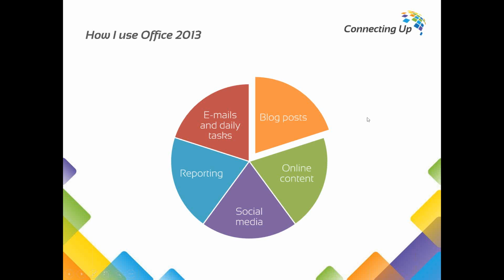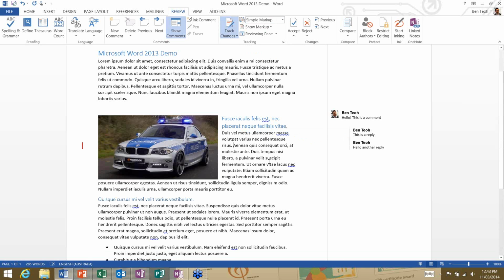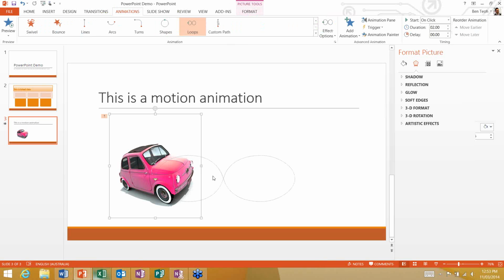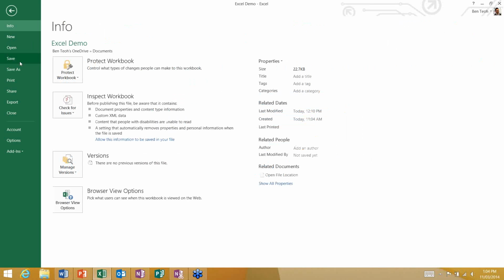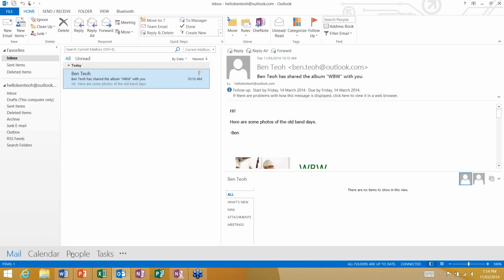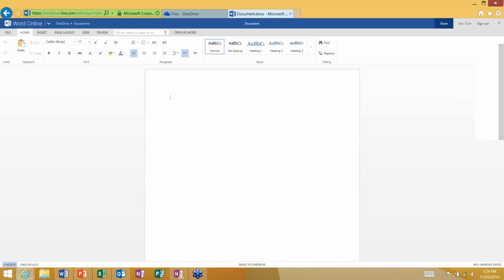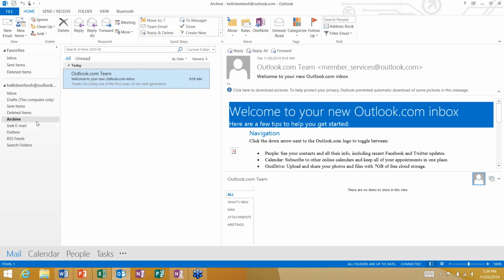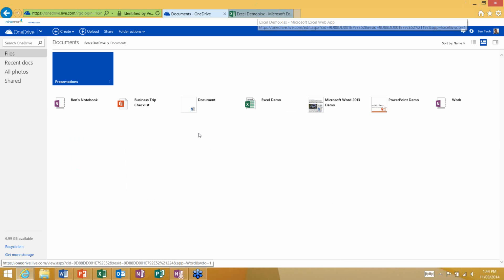Webinar recording: Microsoft Office 2013 overview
Microsoft Office 2013 lets you communicate faster, save your documents online to access virtually anywhere and helps you create state-of-the-art presentations using the new advanced PowerPoint.

Discover a range of new features in Office 2013 that can make your life easier, including:
- Store your documents online with OneDrive
- Better integrations with Office 365
- Continue working on your documents wherever you are
- Co-author documents with other staff members
- Edit, write and save a PDF document
- A faster Outlook with a new clean look
- Take advantage of unlimited size in Excel
- New slide designs, animations and transitions in PowerPoint
- Easily share documents with your colleagues even if they don't have Office installed
- Make better use of One Note
- Better security with document encryption and permissions